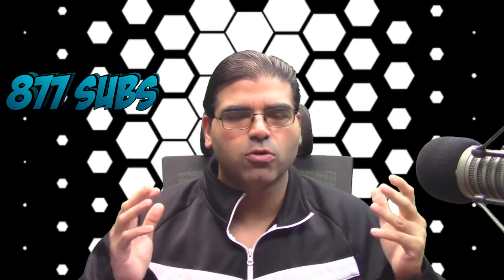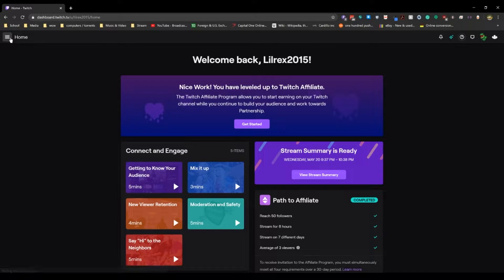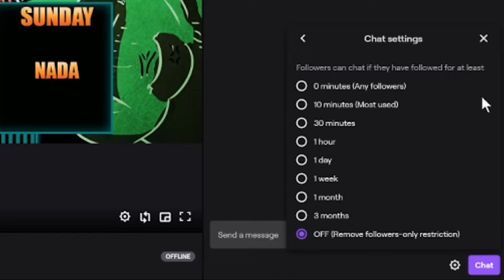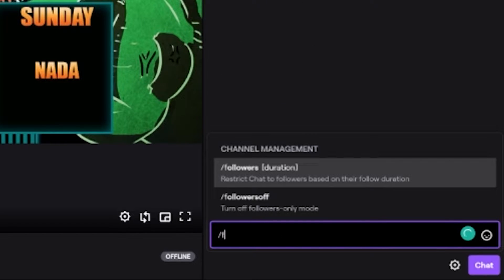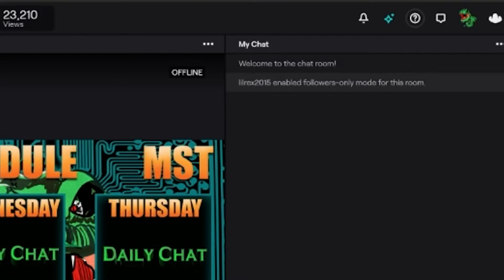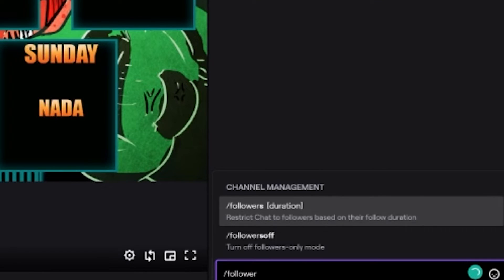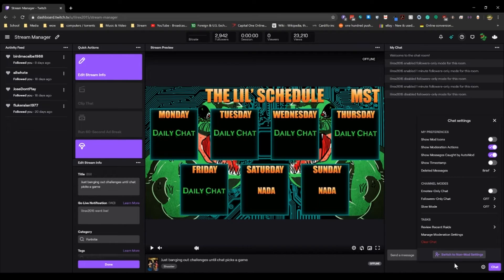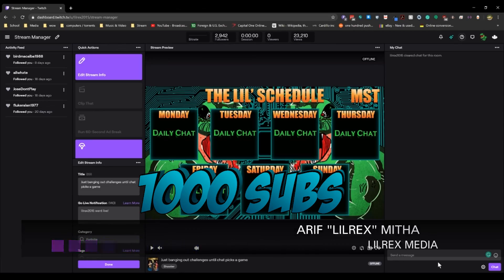HOW TO USE TWITCH FOLLOWER ONLY MODE 2020 UPDATE